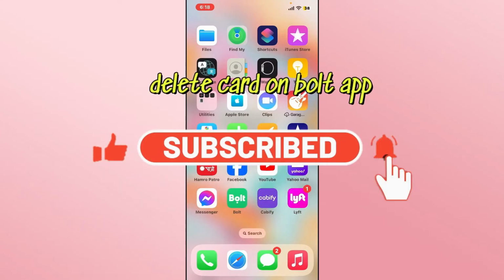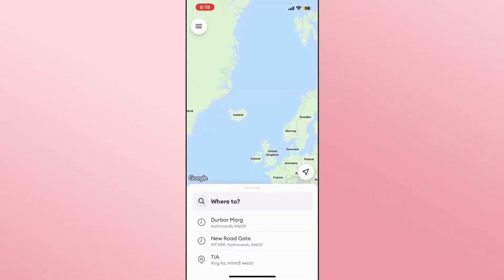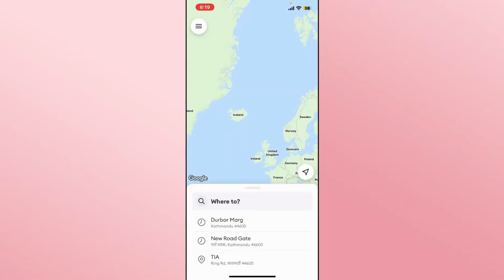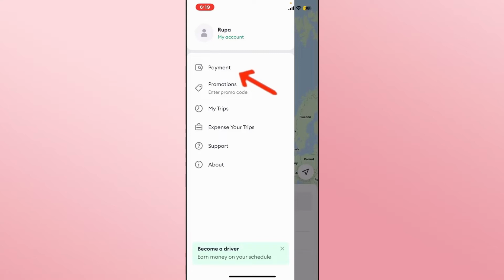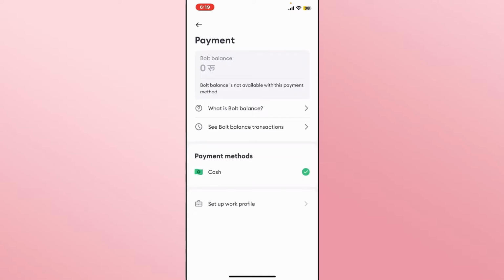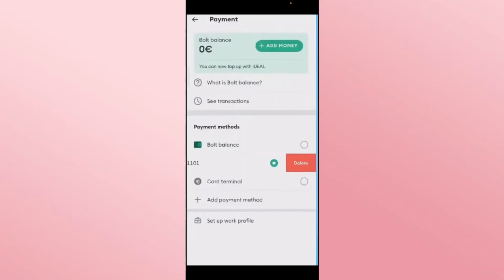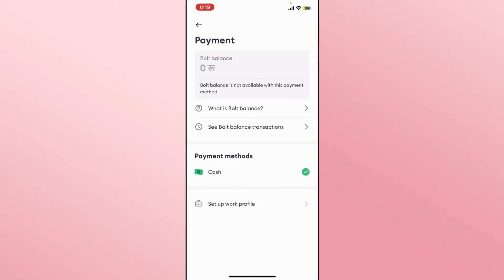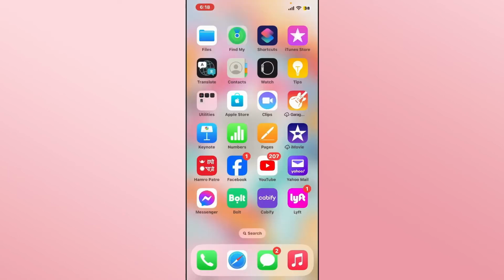How to Delete Card on Bolt App-2024?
In this video, we'll walk you through the process of deleting a payment card on the Bolt app. Managing your payment methods is crucial for maintaining your financial security and ensuring a seamless ride experience. Whether you want to remove an old card or update your payment information, this tutorial will guide you through the steps easily.